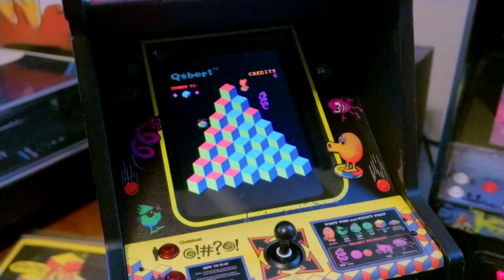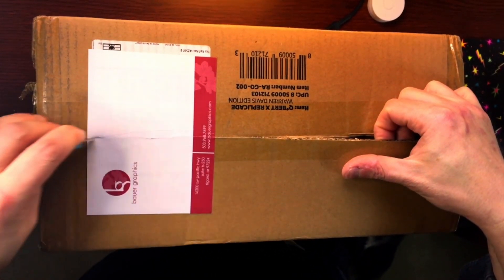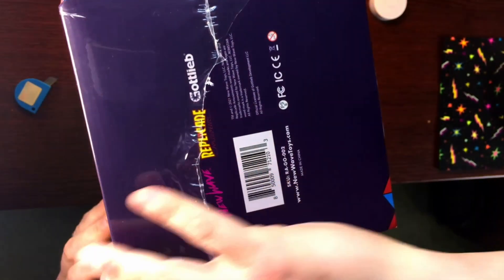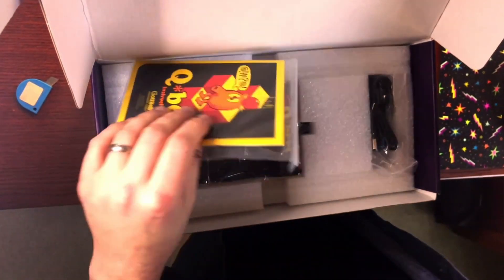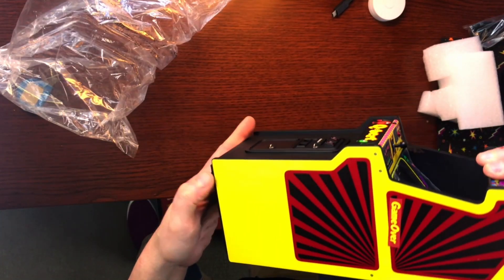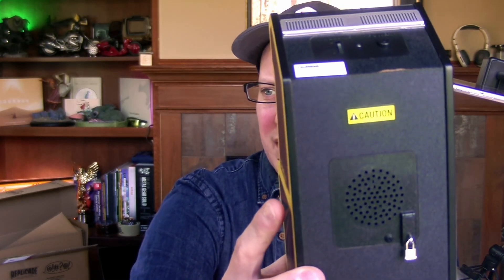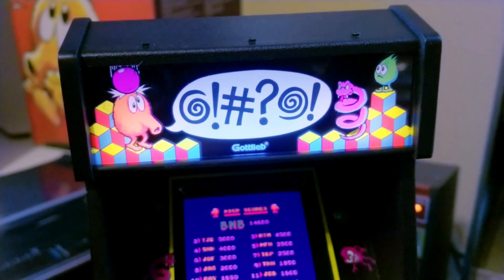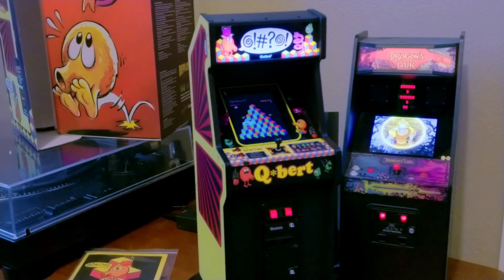New Wave Toys' Limited Warren Davis Edition Q*Bert Unboxing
New Wave Toys is putting all its quarters up on retro arcade cabinets. Starting April 1, 2022, NWT began shipping its latest 1/6th scale arcade cabinet, Q*bert

I had pre-ordered both versions of the Q*bert RepliCade but the Warren Davis edition shipped first. Warren Davis, the creator of Q*bert, signed 100 of these variants for lucky customers. Unfortunately, I was not one of those recipients. ¯\_(ツ)_/¯

Still, this RepliCade is a kick-@$&! addition to my arcade library. Stacking up at 11.3" inches, the cabinet has plenty of authentic details covering its exterior. The cabinet boasts a 3.5-inch color LCD display that does an admirable job of showcasing all of the old-school glory of Q*bert.